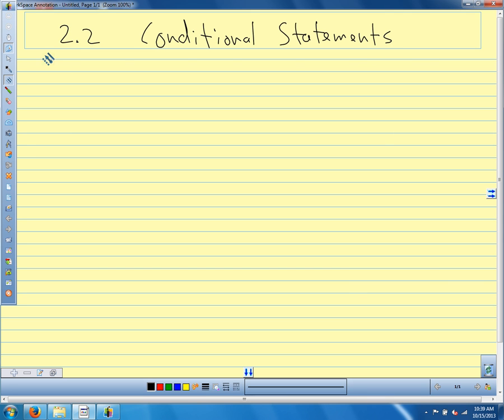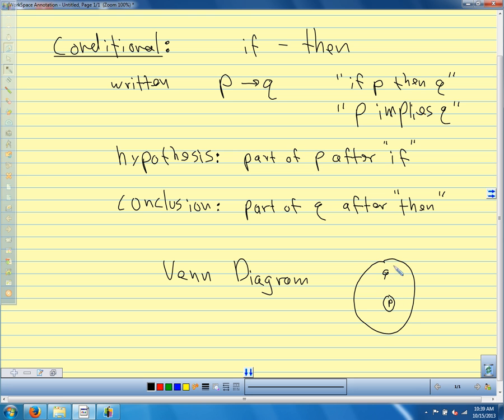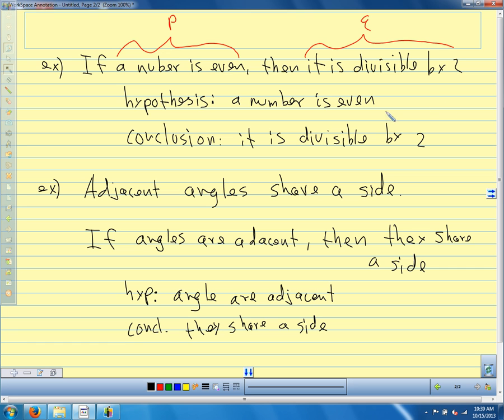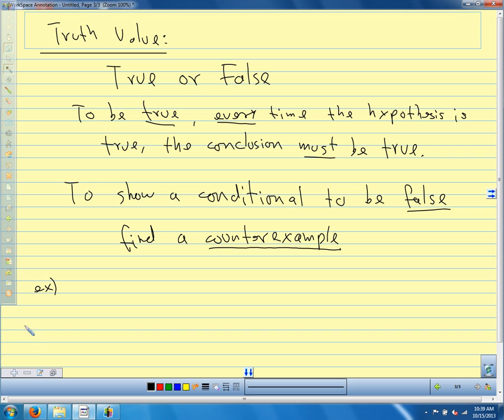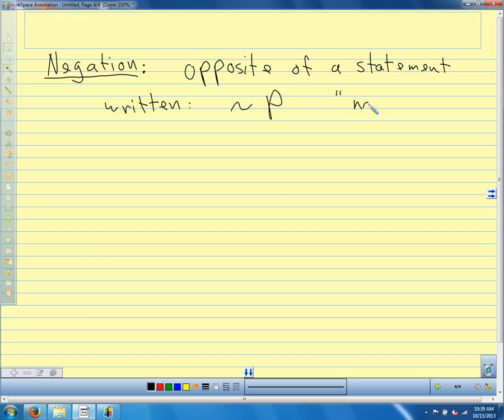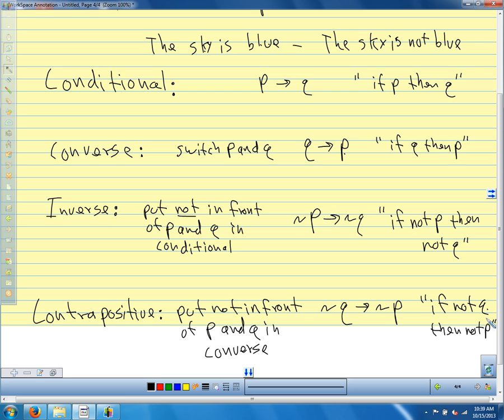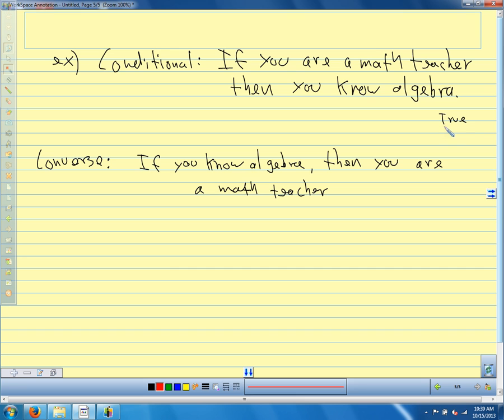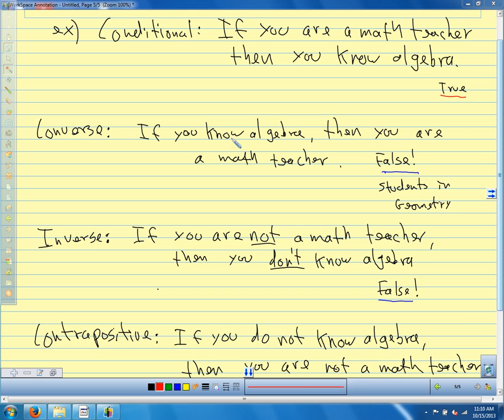Geometry 2013 2.2 Conditional Statements